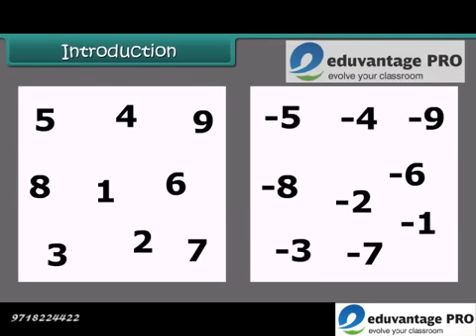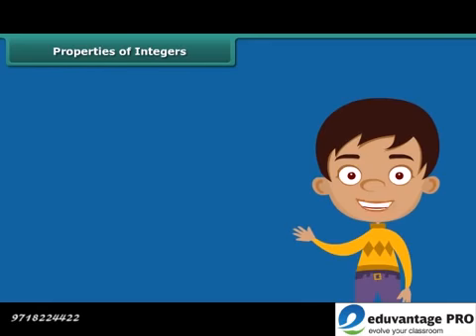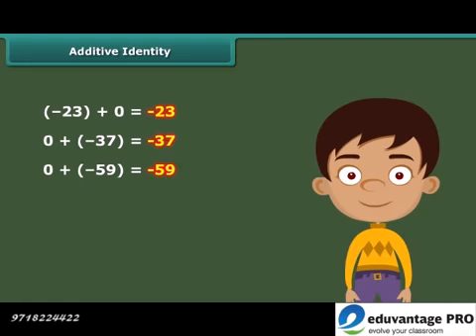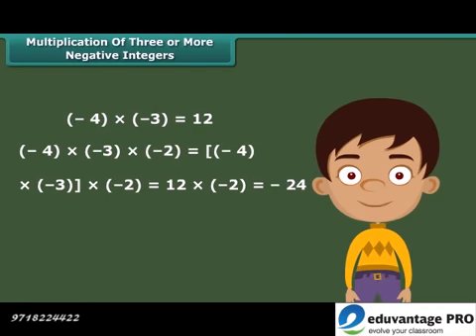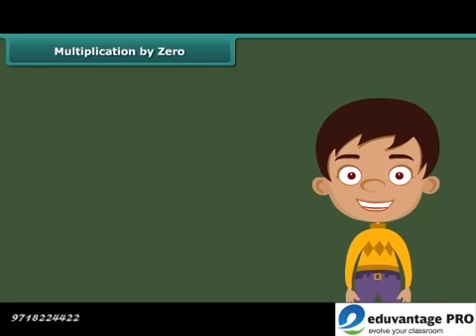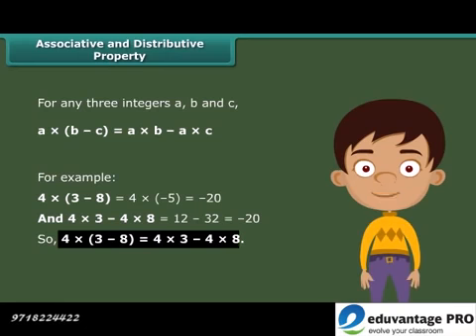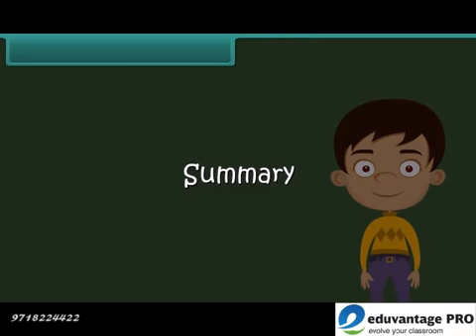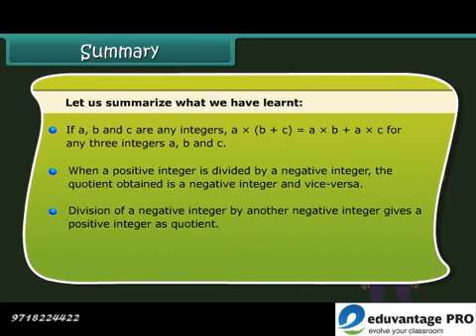CBSE GRADE 07 MATHS CHAPTER 01 INTEGERS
INTEGERS PROPERTIES EXPLAINED